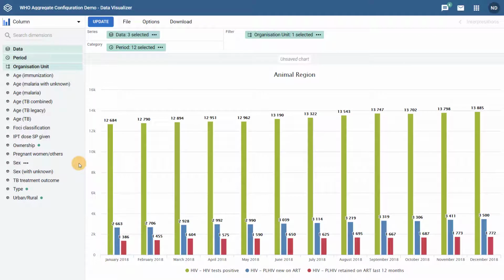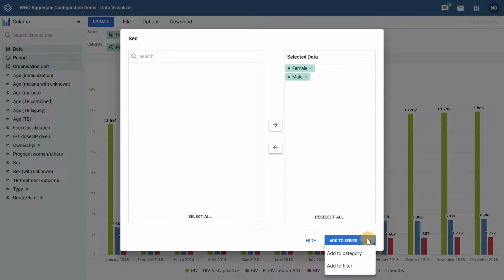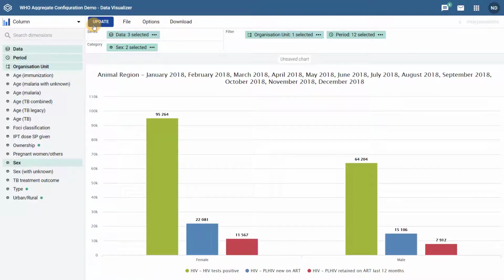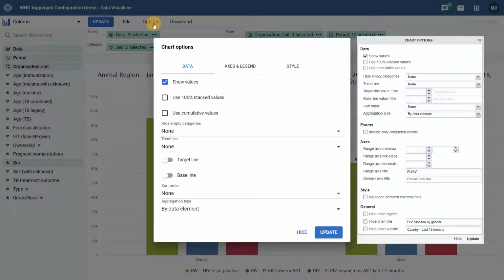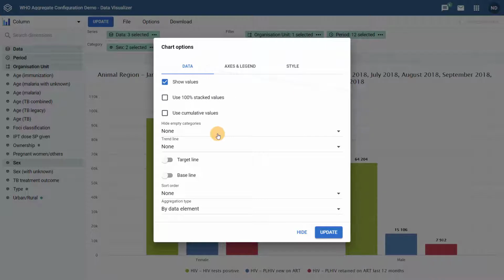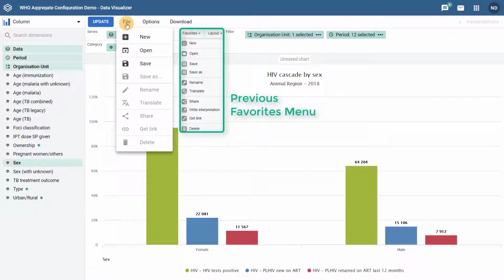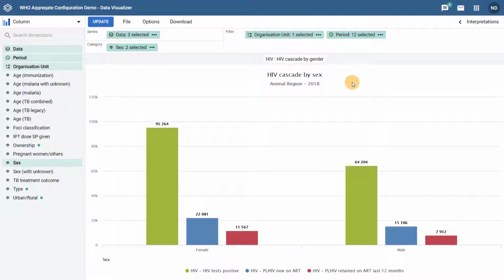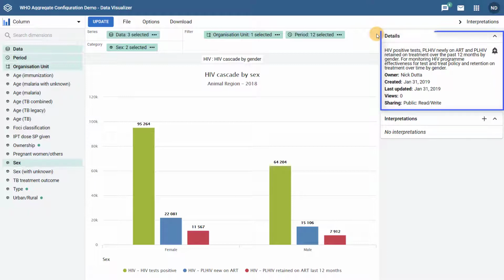DHIS 2.31 Data Visualizer - Part 2 - Layout and Chart Options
This video provides an overview of the re-designed data visualizer app in DHIS 2.31. The new data visualizer app replaces the previous version of the visualizer app. This overview is separated into 3 parts. In part 2, adding disaggregations, working with the layout, chart options and the interpretations panel is discussed.

All of these features can be reviewed in the online DHIS2 demo